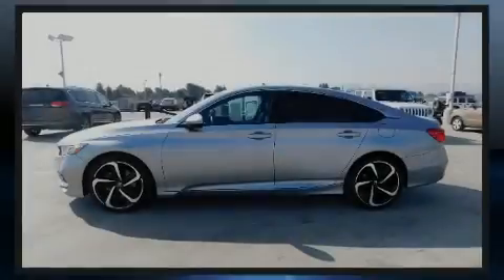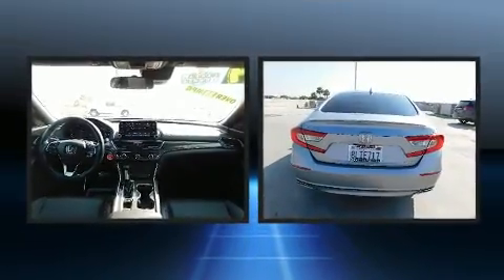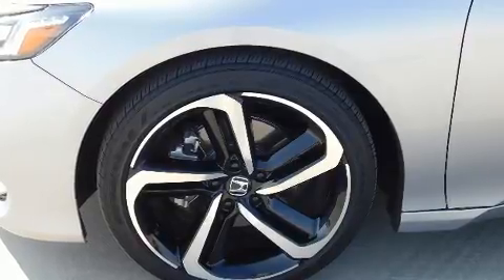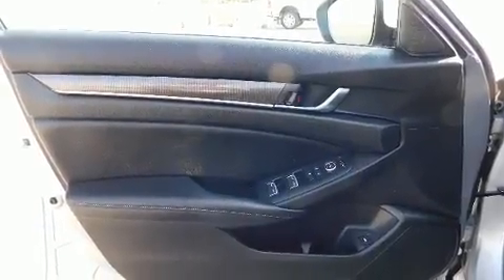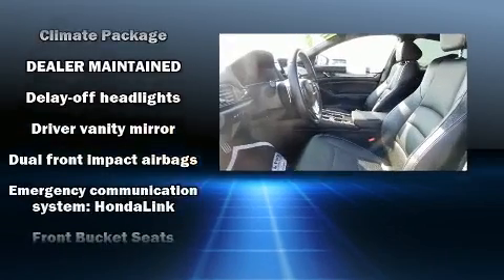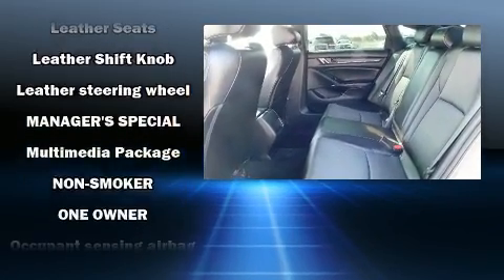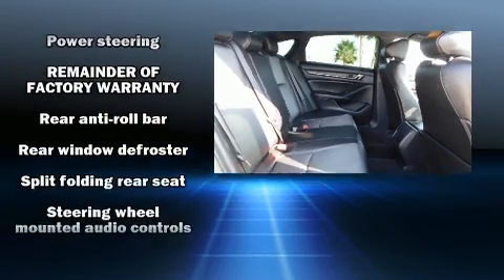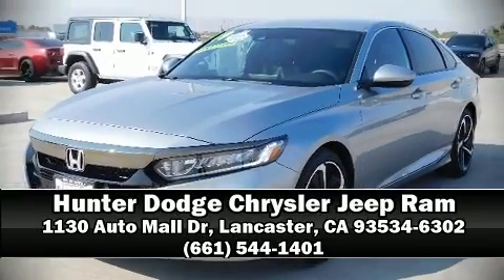2019 Honda Accord Sport in Lancaster, CA 93534-6302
Outstanding design defines the 2019 Honda Accord. This 4 door, 5 passenger sedan still has less than 15,000 miles! Under the hood you'll find a 4 cylinder engine with more than 170 horsepower, providing a smooth and predictable driving experience. The engine breathes better thanks to a turbocharger, improving both performance and economy. All of the premium features expected of a Honda are offered, including: 1-touch window functionality, speed sensitive wipers, a leather steering wheel, a trip computer, power door mirrors, lane departure warning, and remote keyless entry. Audio features include an AM/FM radio, and 8 speakers, providing excellent sound throughout the cabin. Curtain airbags combine with standard stability control in creating a comprehensive safety network. Our knowledgeable sales staff is available to answer any questions that you might have. They'll work with you to find the right vehicle at a price you can afford. Come on in and take a test drive!